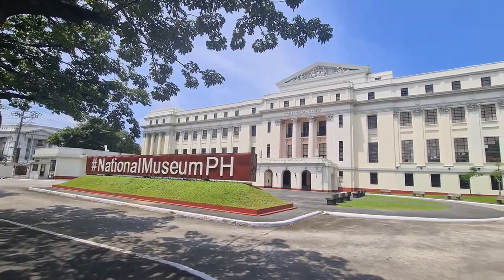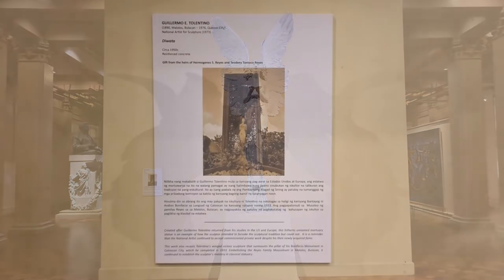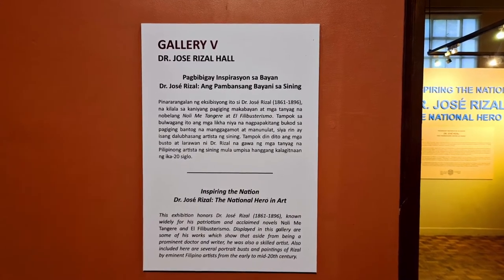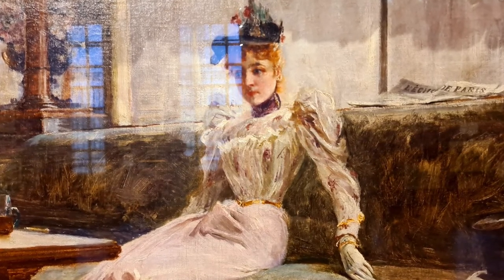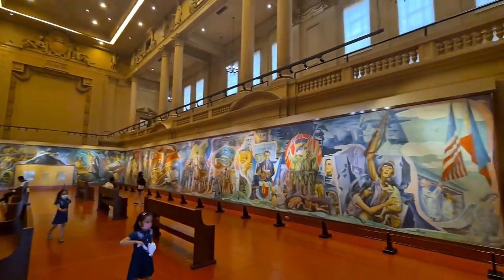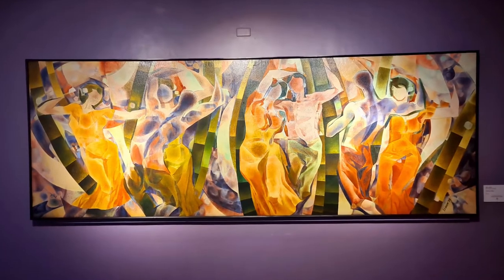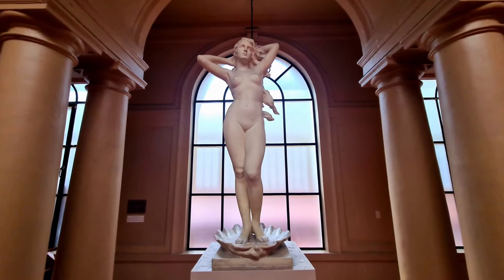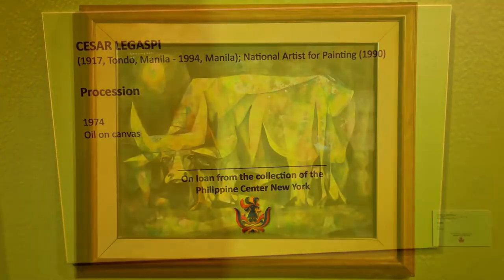National Museum of Fine Arts. A Day at the Museum. A Virtual Tour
The National Museum of Fine Arts is Philippine premier museum for art works spanning 500 years.  It contains thousands of paintings, sculptures, prints, murals, religious images made by Filipino artists including by National Artists.
The highlight of the visit to this museum is Juan Luan's Spoliarium which won first prize in Madrid Exposition in 1884.  Another highlight is Juan Luan's Parisian Life which was purchased for the amount of almost 50 million pesos few years ago.
The museum recently acquired the Core Collection of 1974 from the Philippine Center in New York, and the are now on a homecoming exhibit on the 3rd floor.
The museum is located inside the Old Legislative Building.  The museum is open from Tuesday to Saturday from 9am to 6pm.  Free entrance but visitors need to bring IDs and vaccination cards.
For seniors, students, Filipinos living in the provinces, OFWs and others who cannot visit the museum personally,  I created this virtual tour of the 29 galleries of the Museum of Fine Arts.